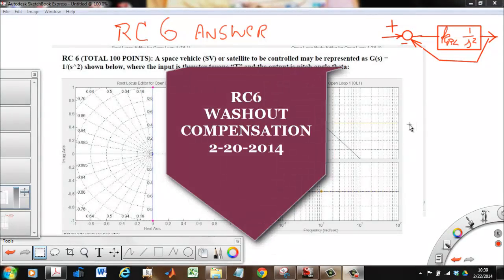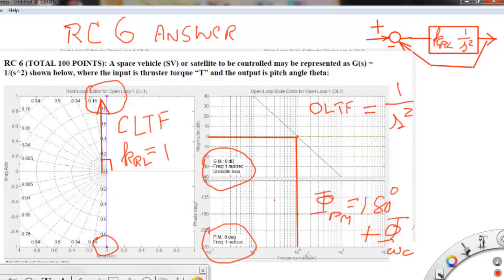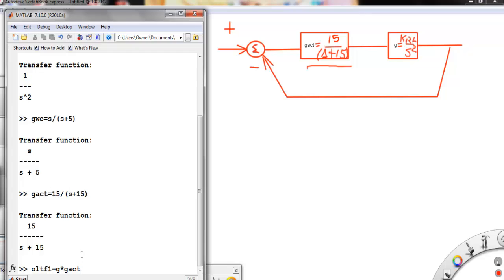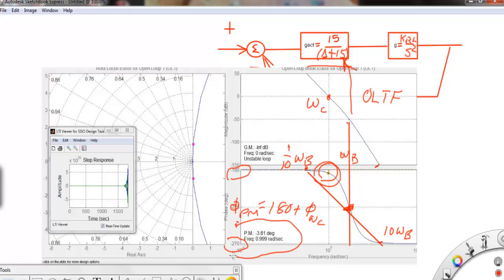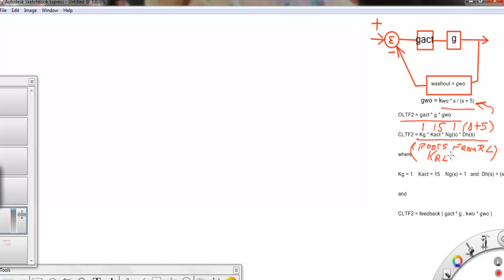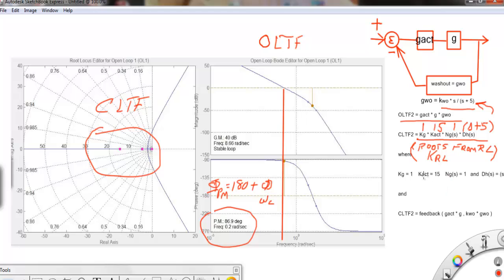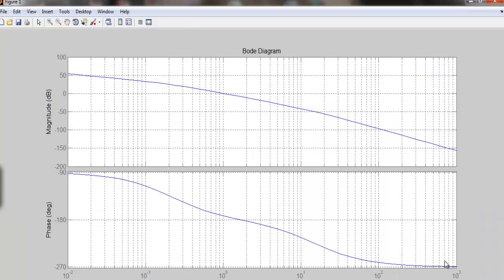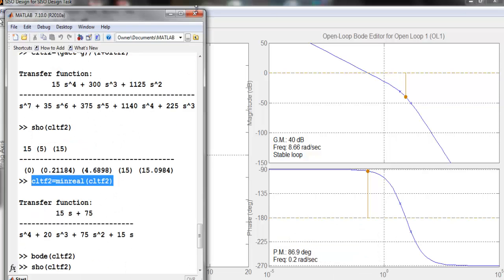RC6 ANSWER 14 min